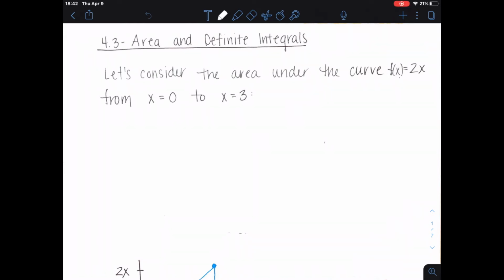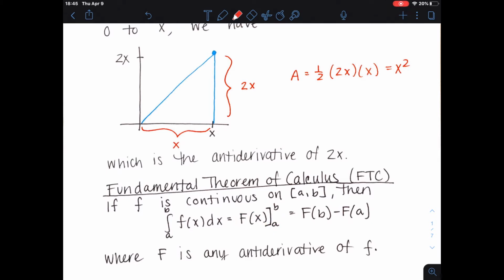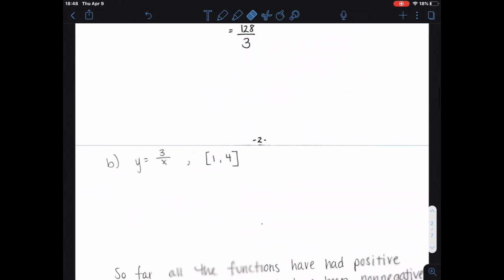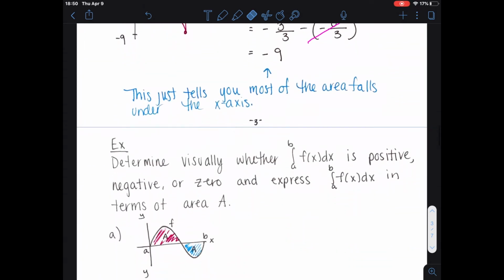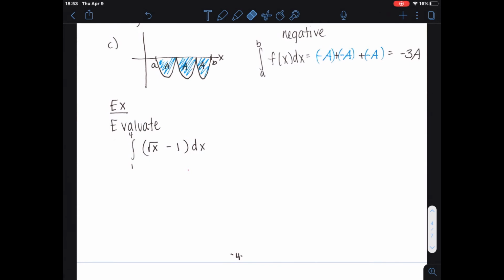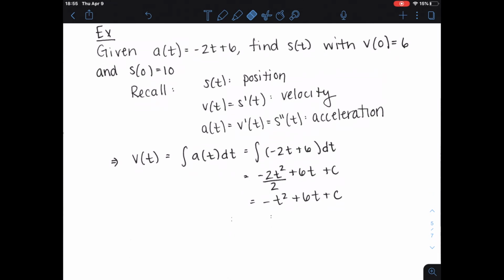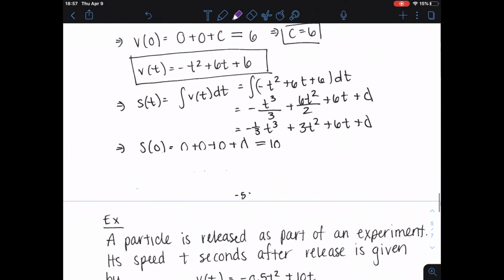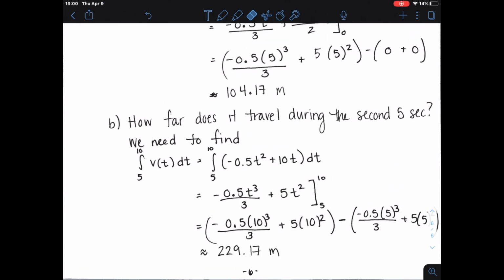Section 4.3 - Area and Definite Integrals